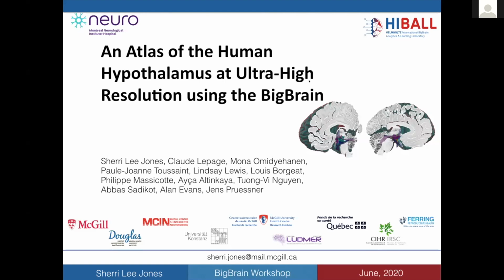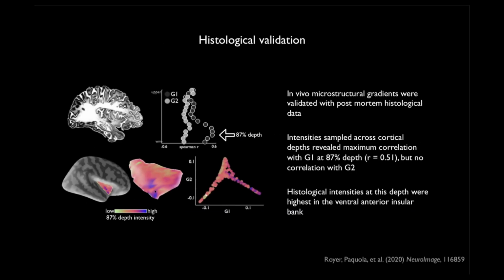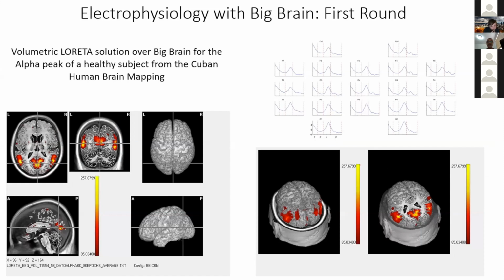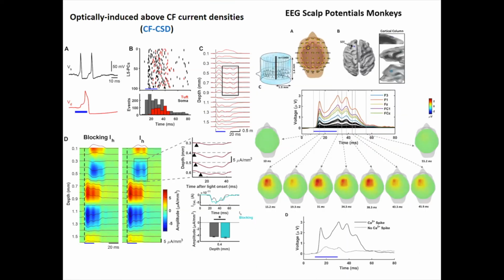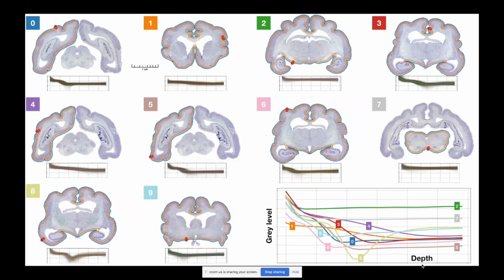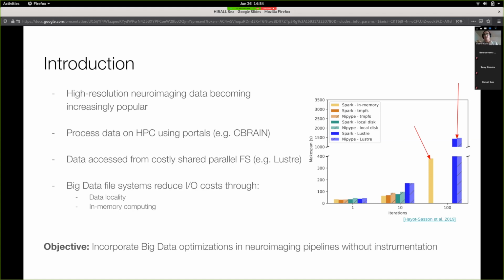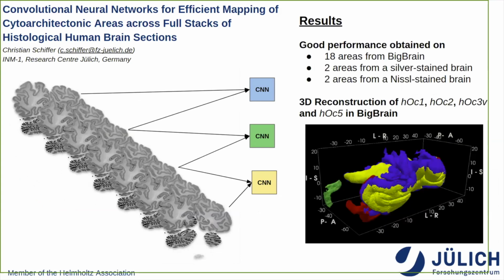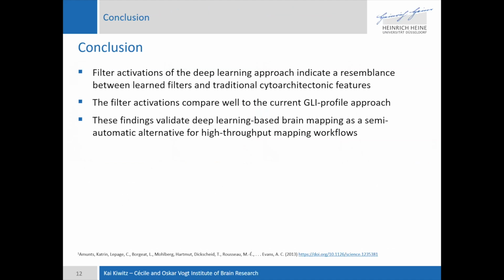Fourth BigBrain Workshop and Launch of HIBALL Lightning Talks Updated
Fourth BigBrain Workshop and Launch of HIBALL
Lightning Talks

Moderator: Boris Bernhardt
00:20 Sherri Lee Jones, McGill University, Montreal Neurological Institute and Hospital
An Atlas of the Human Hypothalamus at Ultra-High Resolution using the BigBrain

3:55  Lindsay Lewis, McGill University, Montreal Neurological Institute and Hospital
An updated MSM surface registration pipeline to bridge atlases across the BigBrain and FS / HCP worlds

7:56  Jessica Royer, Casey Paquola, McGill University, Montreal Neurological Institute and Hospital
Myeloarchitecture gradients in the human insula: Histological underpinnings and association to intrinsic functional connectivity

11:47  Roxana Kooijmans, Markus Axer, Netherlands Institute for Neuroscience and Forschungszentrum Jülich, Structural and functional organisation of the brain (INM-1)
Quantitative whole-brain multi-modal fibre and cell mapping in primates

15:23 Jorge Bosch-Bayard, McGill University, Montreal Neurological Institute and Hospital
From BigBrain to  EEG/MEG source localization: alignment of neural generators with multimodal data

20:40 Pedro Valdes-Sosa, Joint China-Cuba Laboratory, Cuban Neuroscience Center (CNEURO)
Precise Electrophysiological Connectivity with the Virtual BigBrain

23:38 Jorge Riera Diaz, Department of Biomedical Engineering
EEG signatures of Ca2+ resonance in cortical pyramidal neurons—from monkeys to the Big Brain

29:10 Kamil Uludag, University Health Network, Toronto
From BigBrain to fMRI: the role of hemodynamic modeling

32:35  Katja Heuer, Roberto Toro, Paris Institut Pasteur, Centre de Recherche Interdisciplinaire
What is it like to be a Giant anteater? Cytoarchitectonic analysis of open data with MicroDraw.

37:50  Mona Omidyeganeh, Claude Lepage, McGill University, Montreal Neurological Institute and Hospital
Non-linear registration of 1μm Histology Sections into 3D 20μm BigBrain Space

42:00 Valerie Hayot-Sasson, Concordia University
Sea: a hierarchical file system for efficient pipeline processing on HPC

46:40 Chadi Barakat, Jülich Supercomputing Centre & University of Iceland
Application Co-Design of a modular computing architecture for cellular BigBrain connecting the Canadian CBRAIN and German Supercomputing Infrastructures

50:52 Christian Schiffer, Forschungszentrum Jülich, Structural and functional organisation of the brain (INM-1)
Convolutional Neural Networks for Efficient Mapping of Cytoarchitectonic Areas across Full Stacks of Histological Human Brain Sections

54:16 Andrea Brandstetter, Forschungszentrum Jülich, Structural and functional organisation of the brain (INM-1)
AI-supported cytoarchitectonic mapping and visualization of the lateral geniculate body in the BigBrain

58:24 Kai Kiwitz, C. and O. Vogt Institute of Brain Research, Düsseldorf
Deep Learning Networks Reflect Cytoarchitectonic Features Used in Brain Mapping